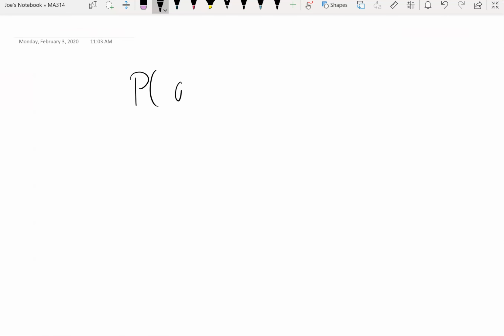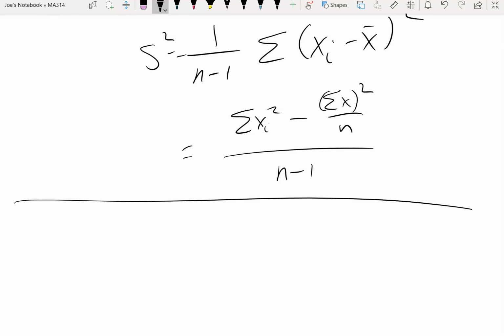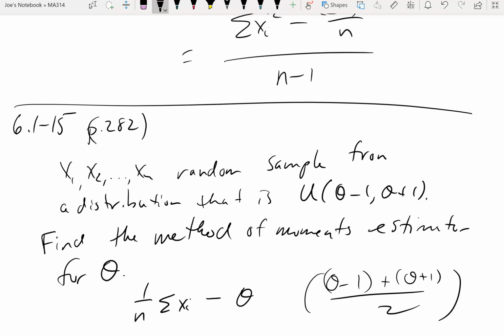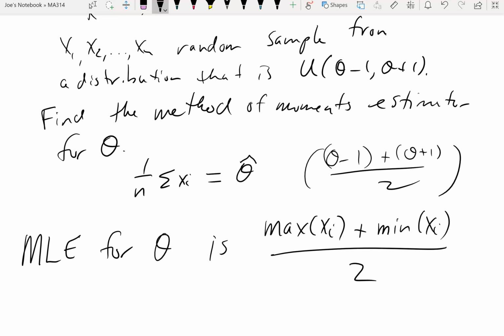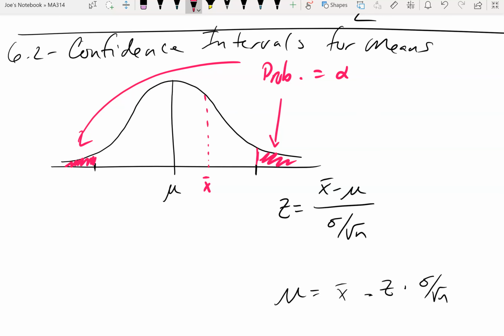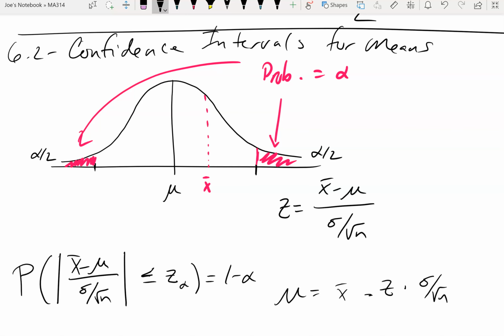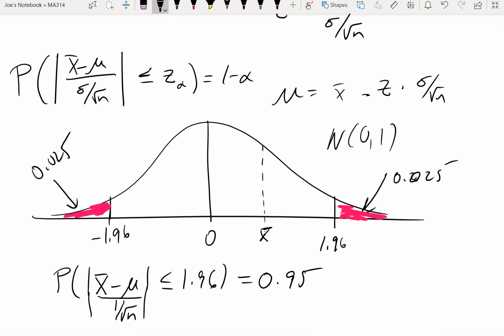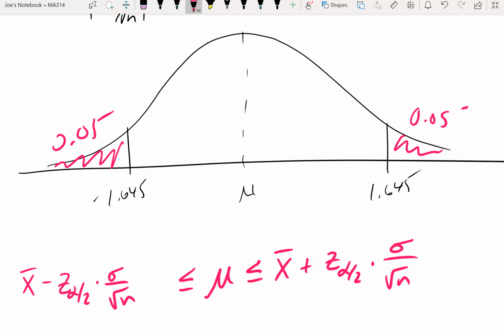MA314 2 3 20